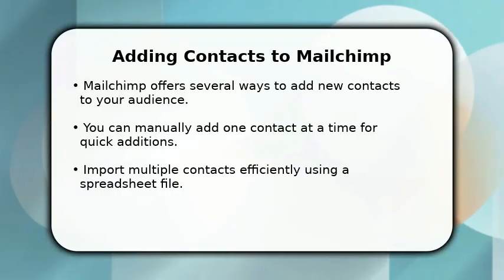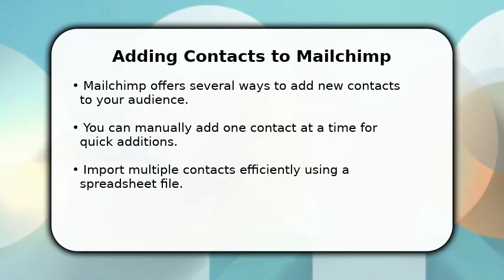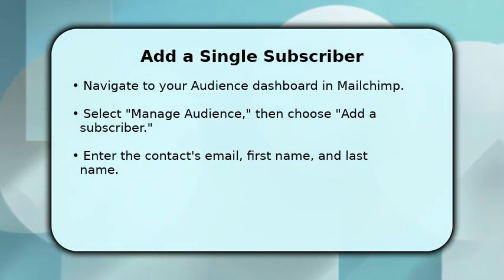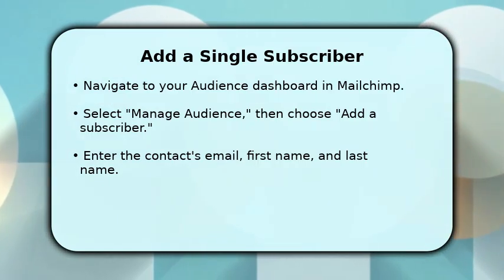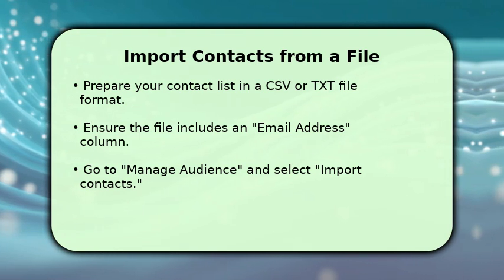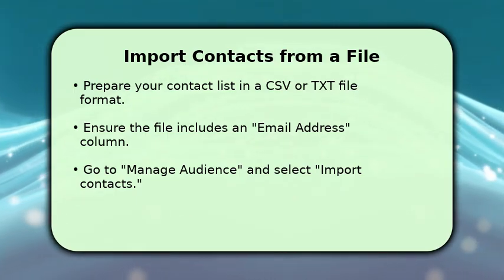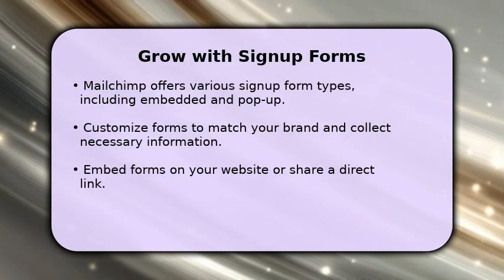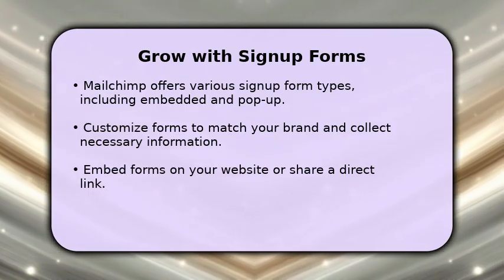How to Add Contacts on Mailchimp in 2025 - Full Guide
▸ (x) In this video, we will show you how to add contacts to your Mailchimp account. Whether you're a small business owner or an individual looking to manage your email list, this tutorial is for you. We'll cover the steps to import contacts from various sources and create custom contact fields.

Mailchimp contacts, add contacts to Mailchimp, Mailchimp contact management, import contacts into Mailchimp, Mailchimp email list management, create custom contact fields in Mailchimp, Mailchimp contact import tutorial, Mailchimp contact setup, Mailchimp contact management tips